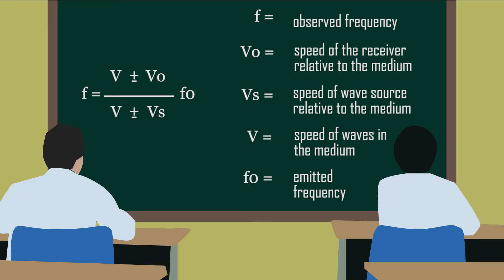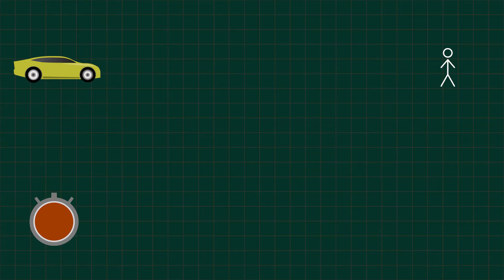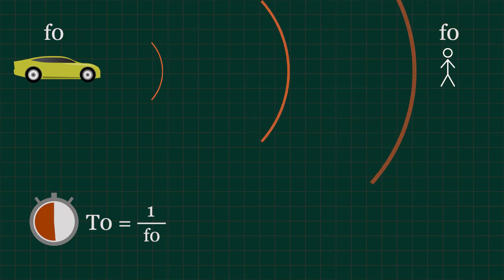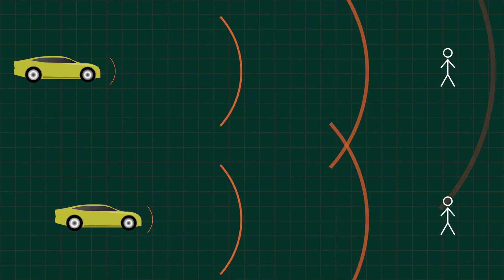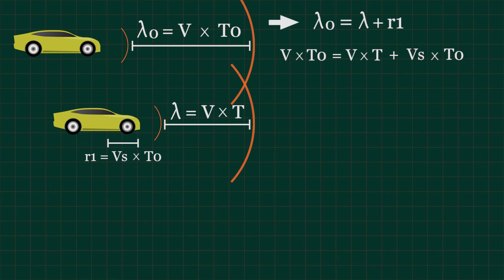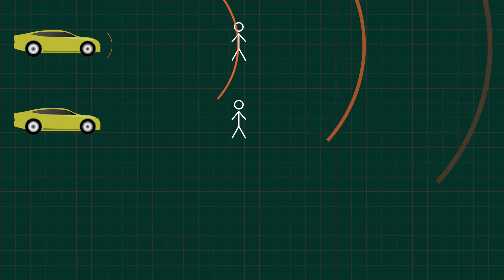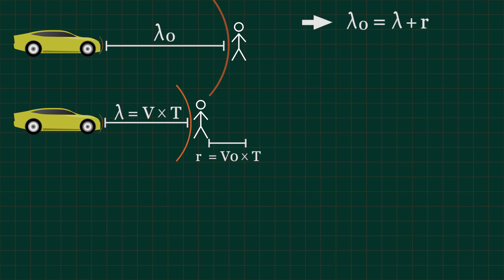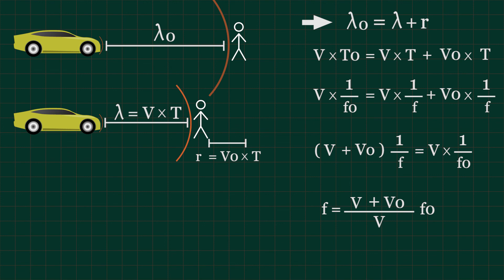Deriving Doppler Effect : How does motion affect wavelength ?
A visual explanation of Doppler effect. How the movement affects wave in relation to the formula and how to derive the formula from the phenomena. Deriving doppler effect formula in animation. To get complex and deepest understanding of doppler effect.

00:00 doppler effect in general
00:40 doppler effect in daily life
01:09 wave properties
01:54 deriving doppler formula